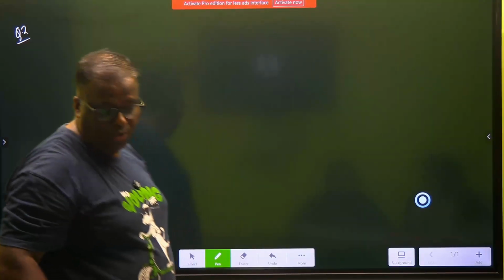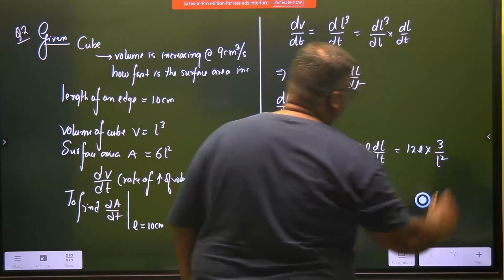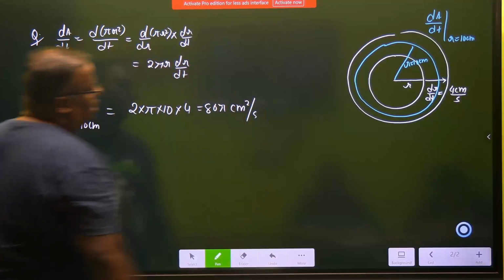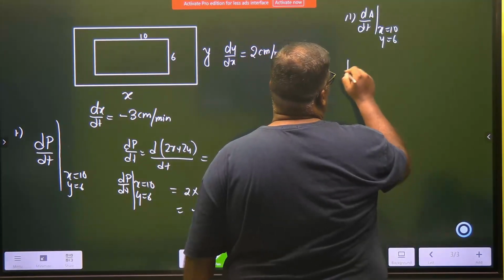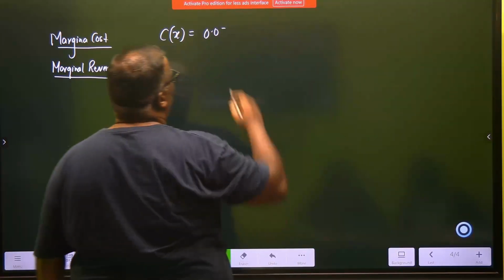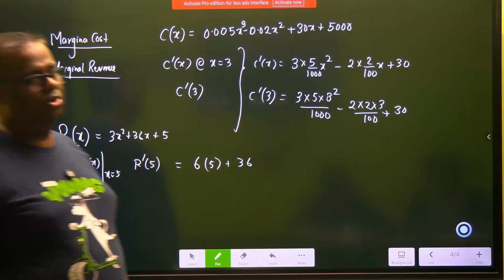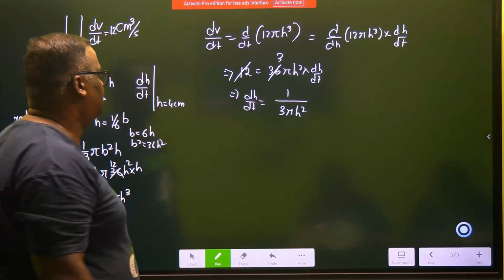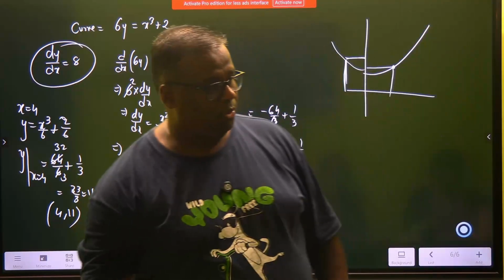Application of Derivatives I Lesson 1 I CBSE I G12 I